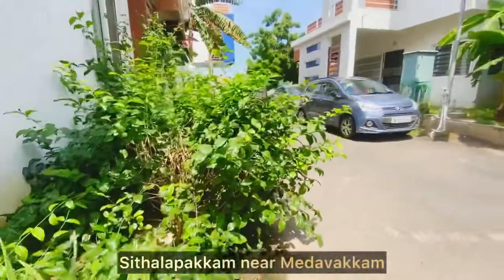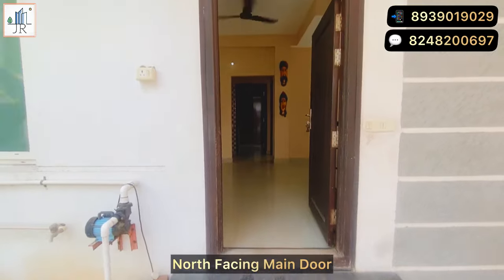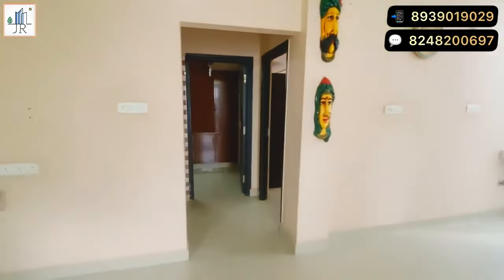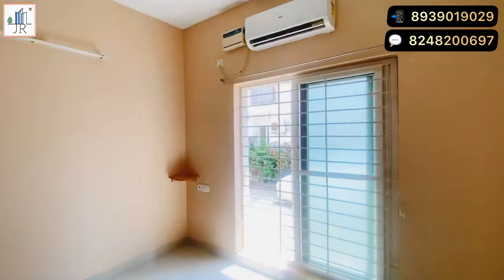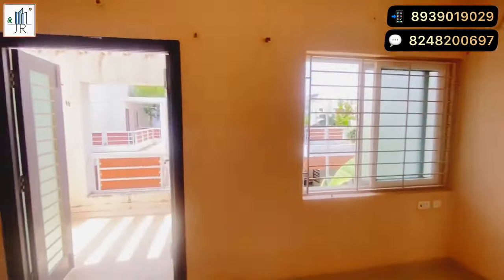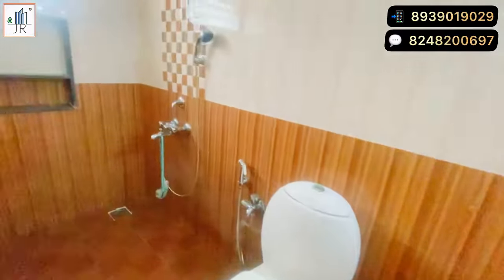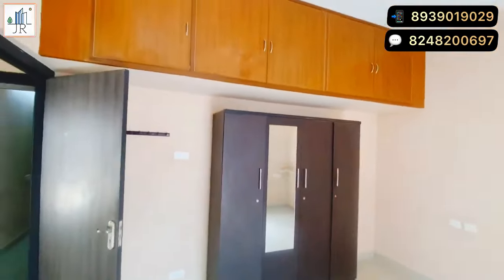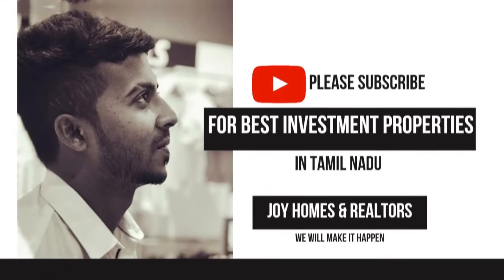“1750sft” DuplexVILLA 1550sft LAND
"Sithalapakkam near Medavakkam 1750sq.ft 3Bedrooms Duplex VILLA, NORTH facing, 1550sq.ft Land, Corner Plot, 2 Car Parking in Gated Community @ ₹1.19Cr Only"

Location: SITHALAPAKKAM near Medavakkam
Type: Gated Community Villa (Total 30 Villas)
*Configuration: 3Bedrooms Duplex Villa with 3 Bathrooms, Spacious Balcony
Built Up Area: 1750sq.ft plus
Plot Area: 1100sq.ft *(Corner Plot)*
UDS: 450sq.ft approx
Total Land: 1550sq.ft
*Facing: NORTH facing
*Garden space: 200sq.ft
Car Parking: 2 Car Parking (One Covered, One Open)
Furnishings: Semi Furnished
Age: 7.5 years
*Ground water: Available
*Non - Flooded zone
*Monthly maintenance: ₹1500 only

Rental Income Expected: ₹30,000
Final Price: ₹1.19Cr

*FITTINGS & AMENITIES:*
3 AC's
Investor Back up
Private Bore Water Motor
Additional Rain Water Motor
Fans & lights in all rooms
Club House
Gymnasium
Swimming pool
24/7 Security
24/7 Maintenance
24/7 Power Back up
24/7 Water

*LOCATION ADVANTAGES:*

✅ *10mins From Elcot Sholinganallur*

✅ *5mins From Medavakkam Junction*

✅ *5mins from Global Hospital*

✅ *5mins from Proposed Metro Station*

✅ *15mins Marina Mall*

✅ *20min from SIPCOT IT Park*

✅ *20min from Tambaram Railway station*

✅ *30mins from Airport*

Sithalapakkam Gated Community Villas
sithalapakkam villa
sithalapakkam house for sale
sithalapakkam apartments
house for sale in sithalapakkam
new house in sithalapakkam
sithalapakkam
Medavakkam villa for sale
Medavakkam house for sale
Vengaivasal house for sale
Medavakkam land for sale
Duplex villa for sale
East Facing villa for sale
4 bedroom villa for sale
3 bedroom house for sale
3 bedroom villa for sale
3bhk villa for sale
4bhk villa for sale
Gated community villa
Villa for sale in sholinganallur
OMR sholinganallur flats
apartment for rent in sholinganallur
sholinganallur apartments
gated community apartment
3 bedroom house for sale
3 bedroom flat for sale
3 bedroom apartment for sale
OMR apartment for sale
sholinganallur apartment for sale
sholinganallur flat for rent
sholinganallur apartment for rent
house for sale in sholinganallur
casagrand apartment in sholinganallur
ceebros apartments
luxury apartments in OMR
OMR gated community apartments
interior design ideas
furnished apartments
house for sale in Chennai OMR
flat for rent in sholinganallur OMR
3bhk for sale
3bhk flat for sale
3bhk apartment for sale
3bhk flat for rent
3 bedroom apartment for rent
apartment for sale in thoraipakkam
flats in thoraipakkam
casagrand flats chennai
chennai
flat for sale in omr
3 bhk for sale in chennai
3 bhk for sale in thoraipakkam
flats in omr
emi house in chennai
land for sale in chennai
residential land in chennai
low budget land in chennai
low budget flat in thoraipakkam
Approved flats in thoraipakkam
individual house for sale in chennai
low budget house in chennai
apartment for sale in chennai
apartment in chennai
flat in chennai below 50 lakhs
apartment in thoraipakkam
monthly emi house in chennai
ready to occupy villa in chennai
apartment in omr
Chennai apartments for sale on OMR
tvh taus OMR
gated community apartments in OMR
apartments near Marina mall
private terrace apartment for sale
Highend apartment for sale in OMR perungudi
luxurious flat for sale in OMR
larger flat for sale in perungudi
biggest flat for sale in perungudi OMR
Casagrand villas chennai
Casagrand first city
Casagrand athens
Casagrand apartments in chennai
Casagrand apartments in bangalore
Casagrand apartments in coimbatore
Casa grande apartment tour
Apartments in Bangalore
Apartments in Chennai
Apartments for sale in Chennai
Building design
Building walkthrough video
Builders in Chennai
Apartments tour
Apartment walkthrough
Apartment design ideas
Apartment design interior
apartments in sholinganallur
flat sale navalur
flats for sale in navalur
flats for sale in olympia opaline navalur
flat sale hiranandani navalur
flat for sale in navalur
navalur flats for sale
apartments in OMR for sale
tvh taus OMR
4 BEDROOM VILLA
5 BEDROOM VILLA
4 BEDROOM HOUSE
Villa for sale in OMR
house for sale in OMR
independent house for sale
north facing villa for sale
villa for rent
ECR house for rent
Neelankarai villa for sale
neelankarai house for sale
ECR on road villa
ECR commercial property
ECR plot for
ECR land for sale
gated community villa in OMR
gated community villa in ECR
3BHKDUPLEX
4BHK VILLA
4BHK HOUSE FOR SALE